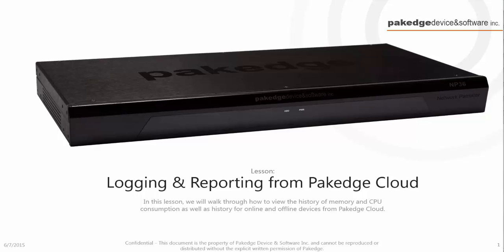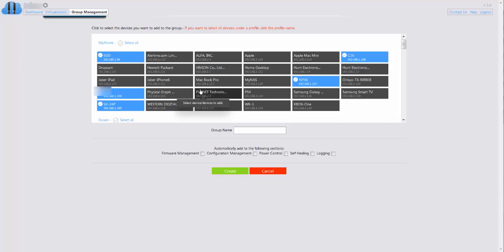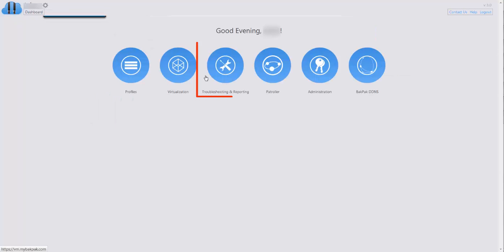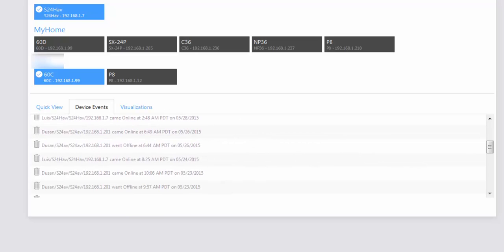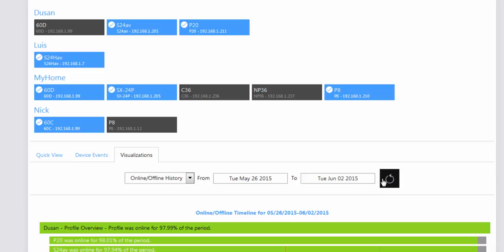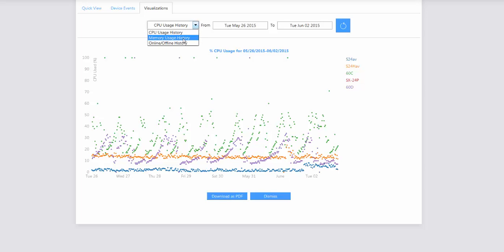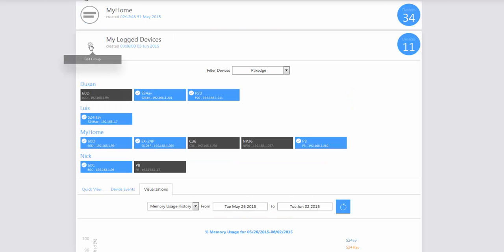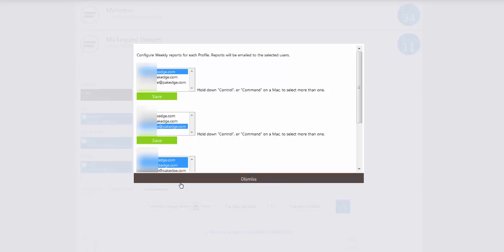BakPak - Logging and Reporting